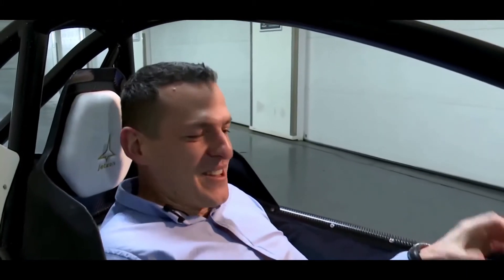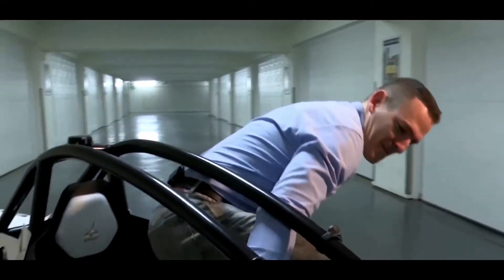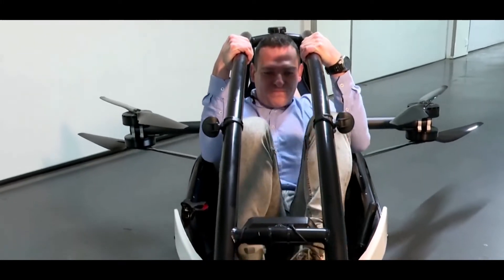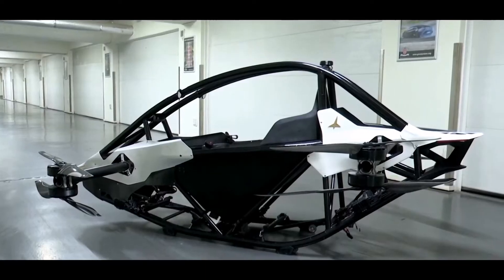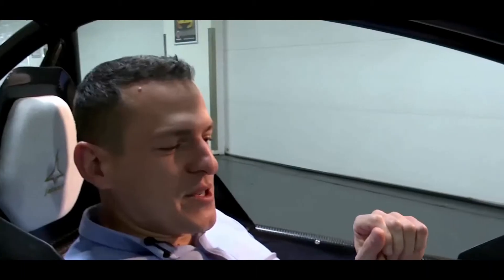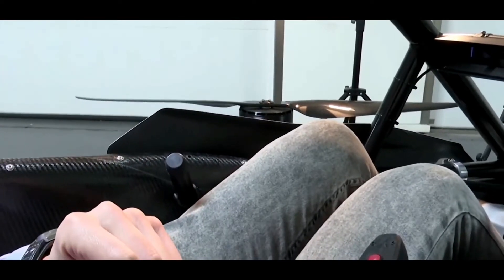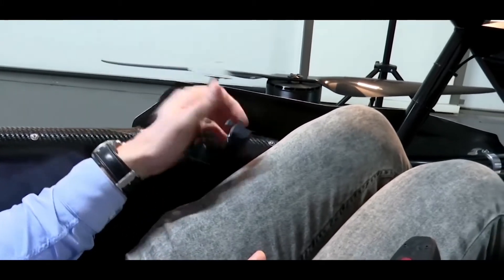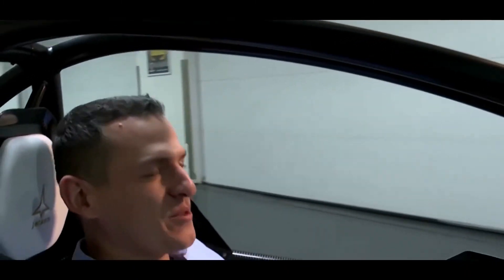Is this flying car the future for commuting?